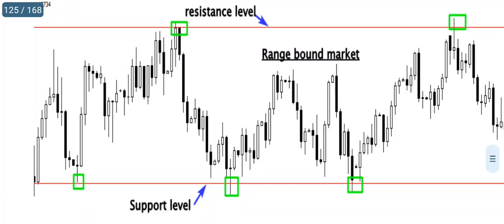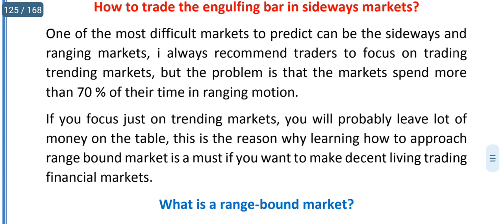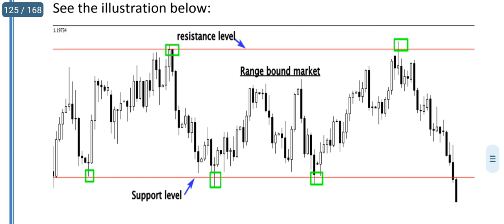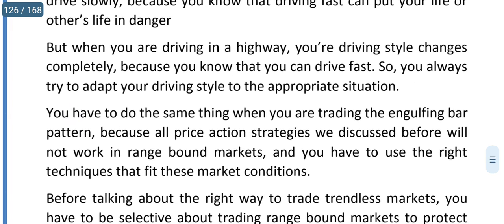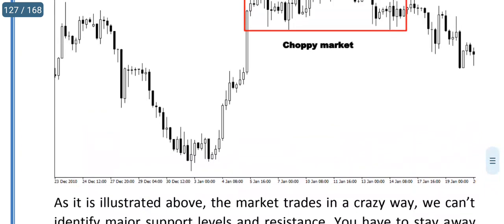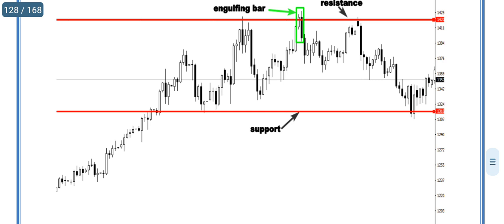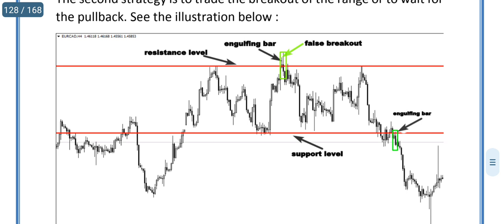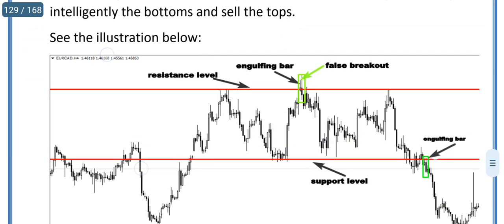FOREX MARKET(Trading Engulfing Bar Candlestick In Sideways OR Ranging Markets)